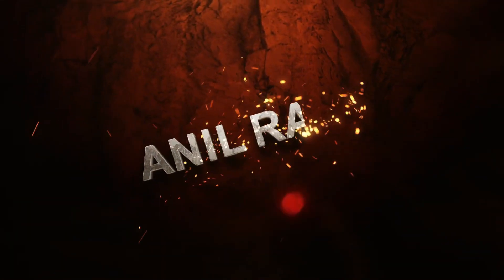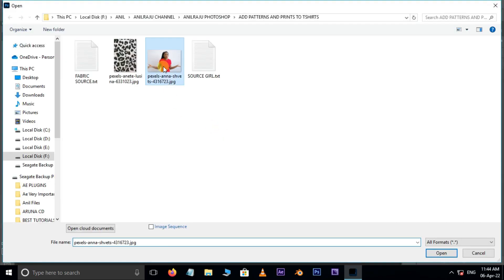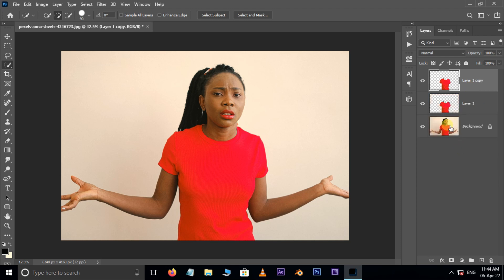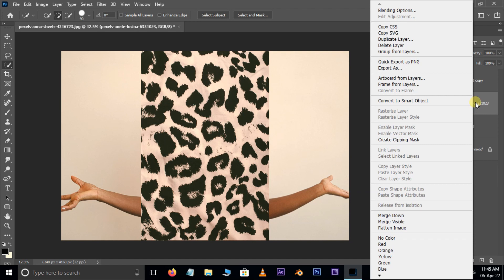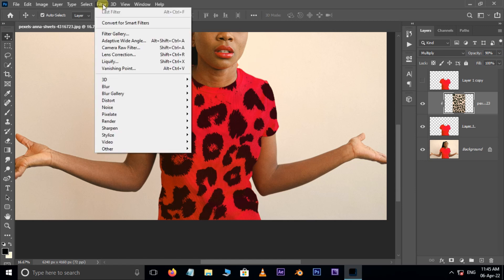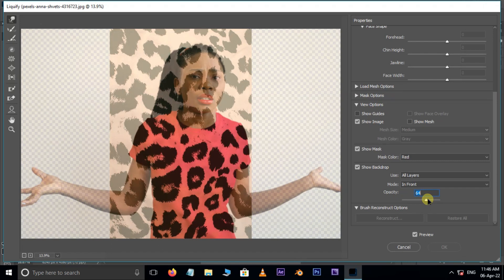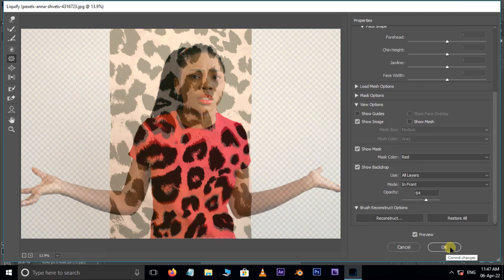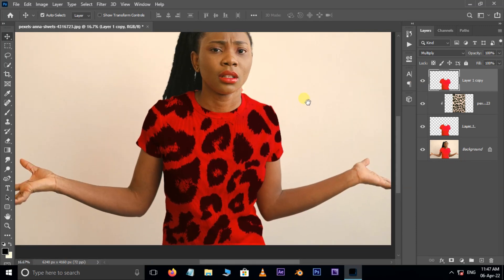Photoshop Tutorial: How To Add PATTERNS & PRINTS To Clothing in Photoshop | Any Design On A T-Shirt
Hi Friend's, In this tutorial i am going to show you how to add any patterns or textures to cloths in Photoshop.

SOURCE IMAGE:
Texture Image: Photo by Anete Lusina from Pexels
Girl Image : Photo by Anna Shvets from Pexels